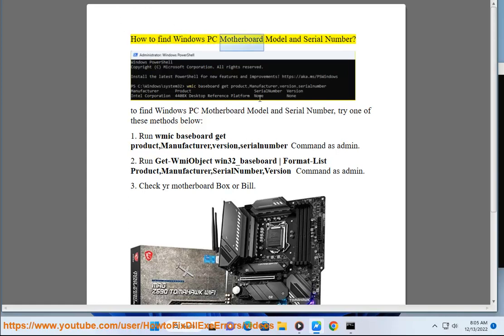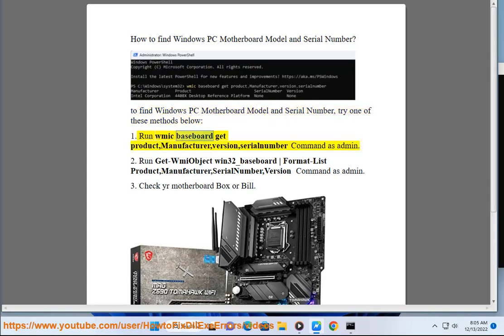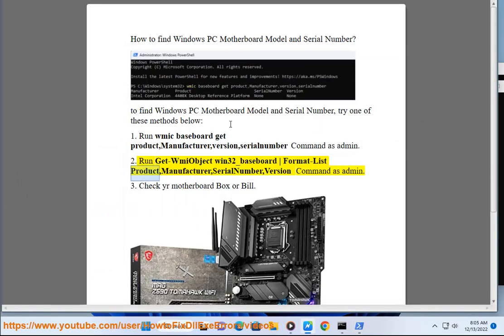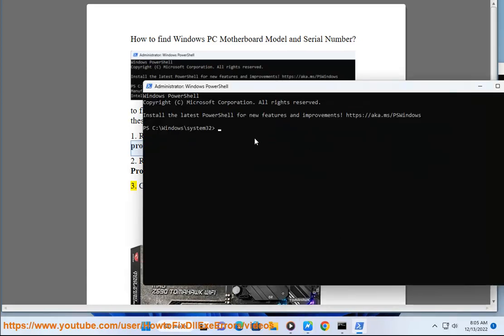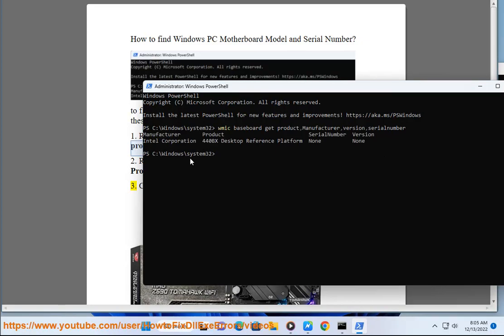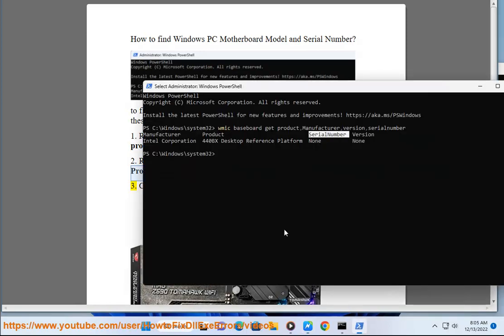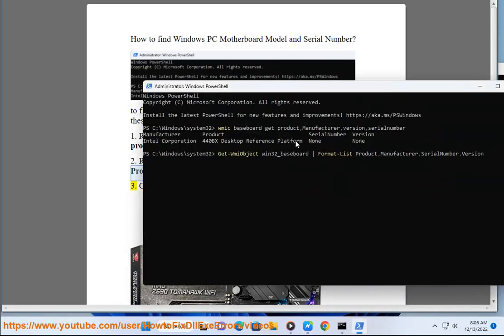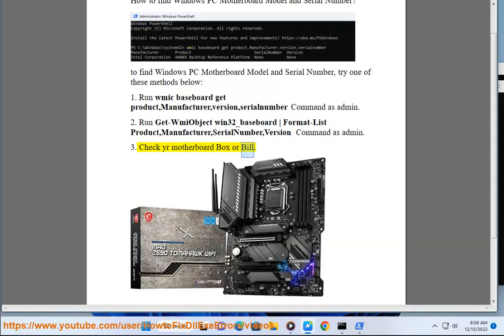Find Windows PC Motherboard Model and Serial Number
Here's how to Find Windows PC Motherboard Model and Serial Number.